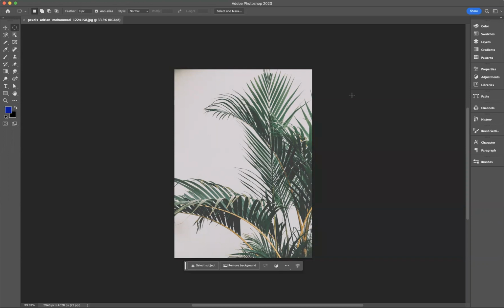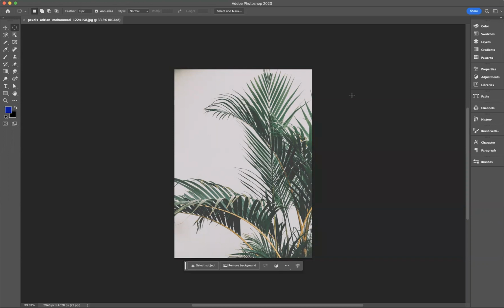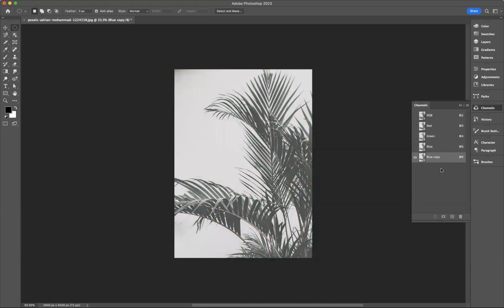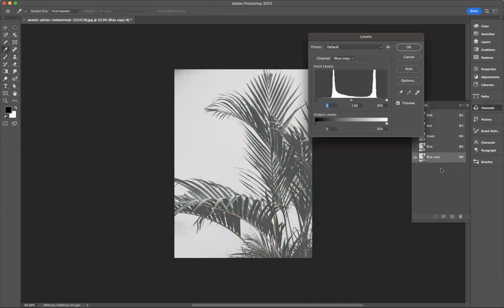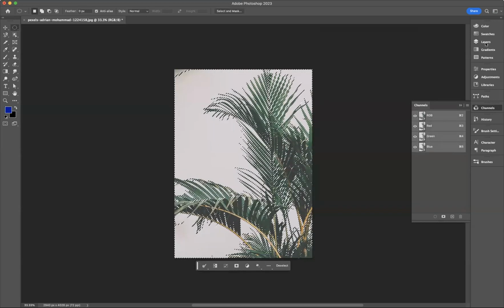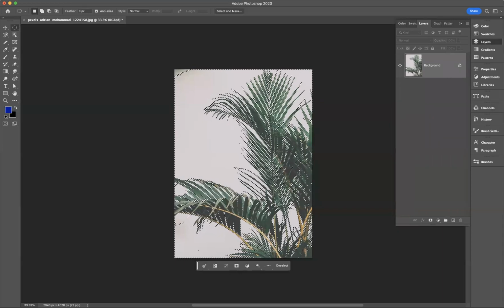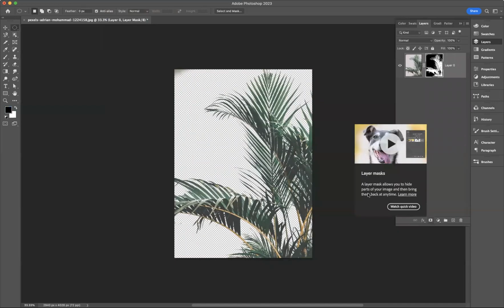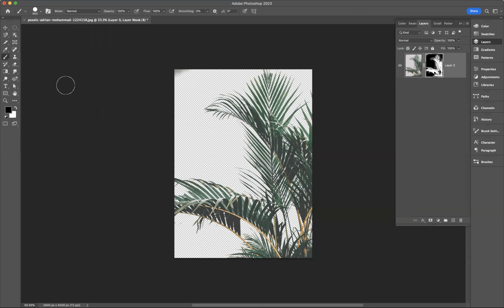Channels easy way to remove background - Adobe Photoshop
Visual communication courses online

The importance of graphic design in society
Graphic design plays a crucial role in shaping our society, often in ways that go unnoticed. From the logos that represent our favourite brands to the visually stunning product packaging that catches our eye on store shelves, graphic design is all around us. It has the power to elicit emotions, convey messages, and influence behaviour. In a world where attention spans are shorter than ever, effective graphic design has become even more important in capturing and holding our attention.

One of the key functions of graphic design is communication. Through visual elements such as typography, colour schemes, and imagery, designers can effectively convey ideas and concepts to audiences of different backgrounds and cultures. Graphic design offers a universal language that transcends barriers created by linguistic or cultural differences. It allows people to connect and understand each other on a deeper level by communicating complex information in a visually appealing and easily digestible way.

The origins of graphic design: From ancient times to the renaissance
Graphic design has a long and rich history that dates back to ancient times. In ancient civilisations such as Egypt and Mesopotamia, graphic design was primarily used for religious purposes. Symbols and hieroglyphics were created to communicate with the gods and convey messages to the people. The Egyptians also used graphic design in their tombs, using intricate patterns and detailed illustrations to tell stories of the afterlife.

During the Middle Ages, as manuscript production became more widespread, monks played a significant role in creating stunning illuminated manuscripts. These manuscripts were decorated with intricate calligraphy, ornate borders, and beautifully illustrated initials. The craftsmanship and attention to detail demonstrated in these works of art laid the foundation for many principles of graphic design that are still used today.

The Renaissance saw an explosion of creativity in graphic design with artists like Leonardo da Vinci and Albrecht Durer pushing boundaries in illustration techniques. Graphic elements such as typography began to emerge during this period, facilitating better readability in printed materials. The invention of the printing press by Johannes Gutenberg further revolutionised graphic design by making it possible to mass-produce books faster than ever before.

The rise of printing and its impact on graphic design
The rise of printing in the 15th century marked a significant turning point for graphic design. With the invention of the printing press, mass production became possible, allowing for the widespread dissemination of ideas through printed materials. This revolutionised graphic design by providing designers with a new medium to showcase their creativity and communicate messages to a wider audience.

Printing also brought about a shift in how designs were created and reproduced. Prior to this breakthrough, graphic design was primarily done by hand, limiting the production scale and time-consuming nature of creating each individual piece. However, with the advent of printing, designers could now create templates that could be replicated efficiently and on a larger scale. This allowed for more experimentation and variation in design styles, leading to an explosion of creativity as artists explored new possibilities offered by this technology.

Furthermore, as printing became more accessible and affordable over time, it democratised graphic design by making it more accessible to people from all walks of life. Previously, creating printed materials required specialised skills and resources that only few possessed. With printing becoming increasingly widespread, more people could participate in graphic design by creating their own materials or collaborating with printers to bring their ideas to life.

The future of graphic design: Trends and innovations
In recent years, we have witnessed a radical shift in the way graphic design is perceived and executed. As technology continues to advance at a breakneck pace, the future of graphic design appears to be more dynamic and immersive than ever before. One trend that has gained momentum is the integration of virtual reality (VR) into graphic design practices. VR offers designers an exciting new canvas to work with, allowing them to create captivating and interactive experiences for their audience.

The future of graphic design promises endless possibilities fuelled by technological advancements like VR incorporation and AI integration while embracing sustainability goals.